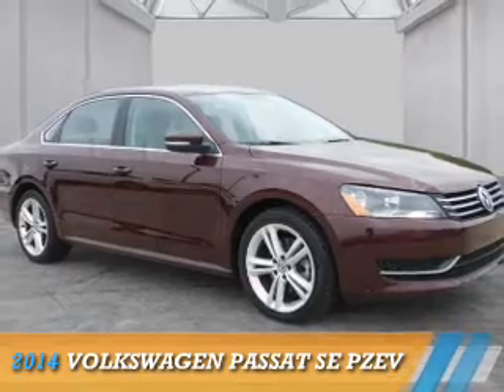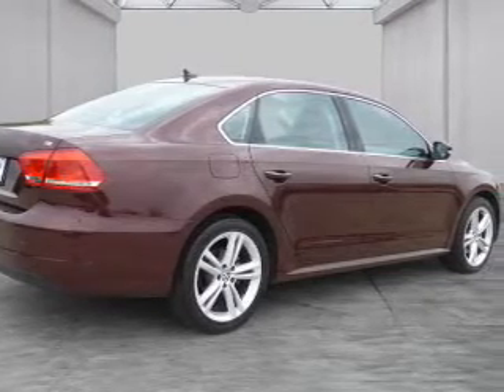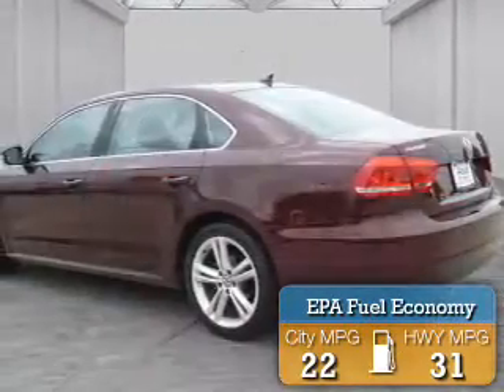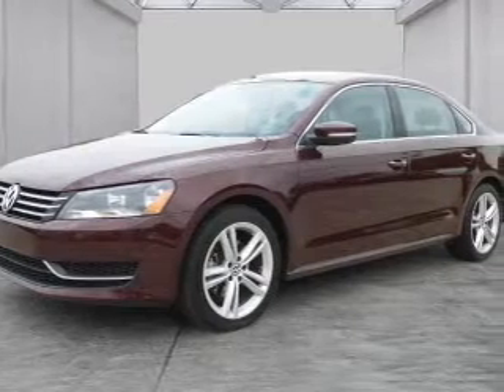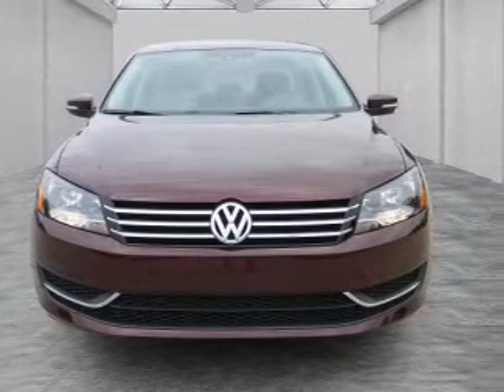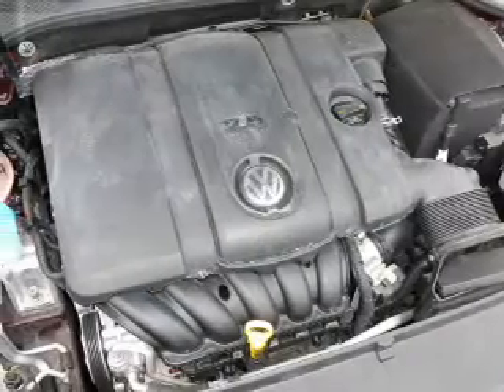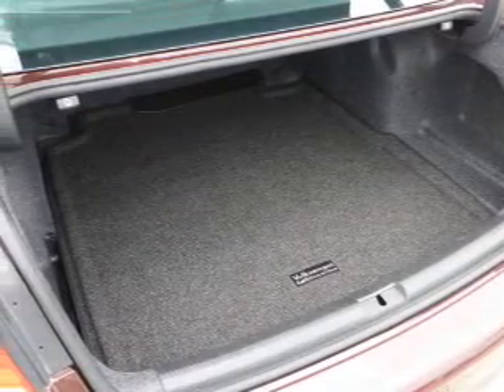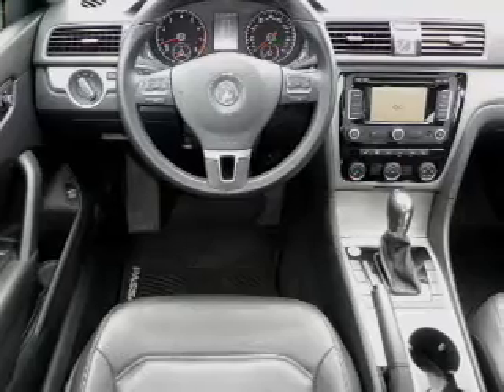2014 Volkswagen Passat 361A - Chattanooga TN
Phone:
Year: 2014
Make: Volkswagen
Model: Passat
Trim: SE PZEV
Engine: 2.5 liter 5 Cylindercylinder
Transmission: 6-Speed Automatic
Color: Dk. Red
Mileage: 15176
Address:
VIN:1VWBP7A34EC017179